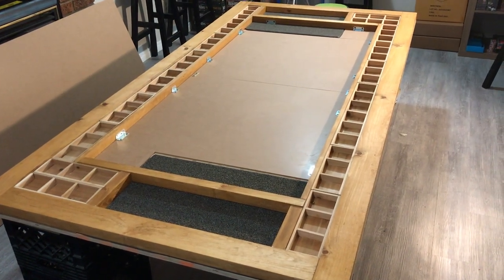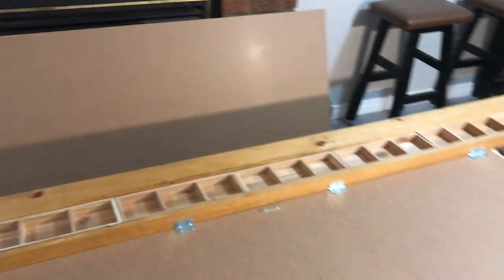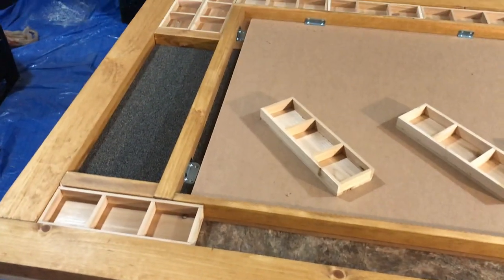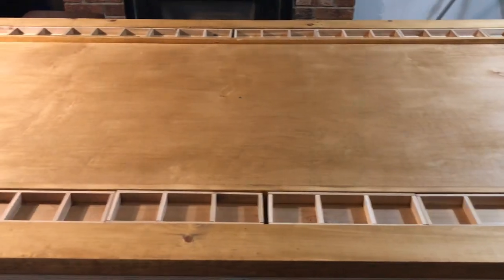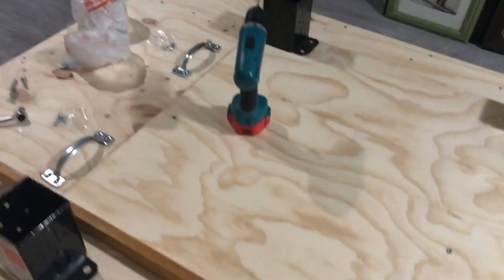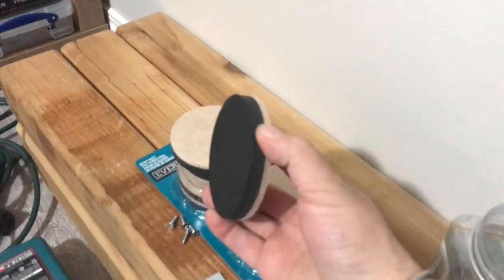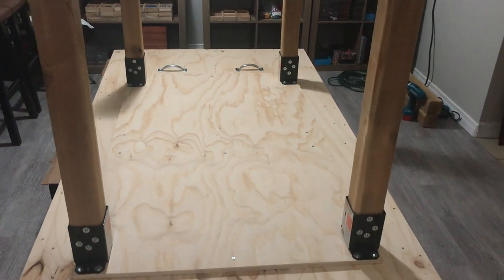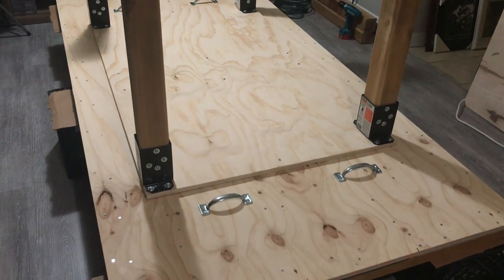Grasshopper’s Custom A&A Game Table P-2 (The Middle)